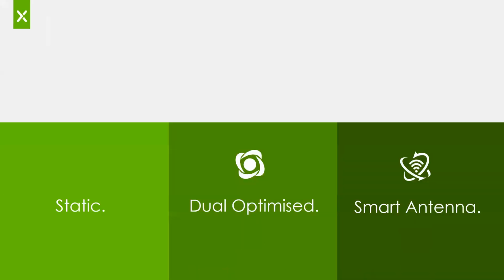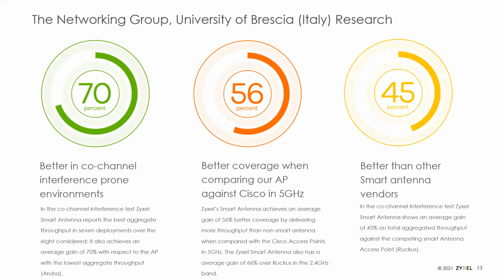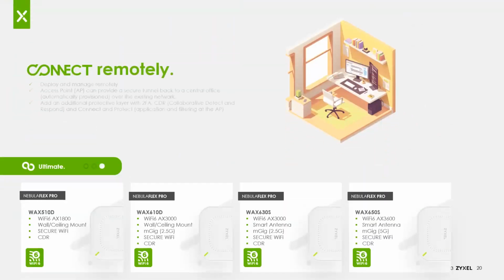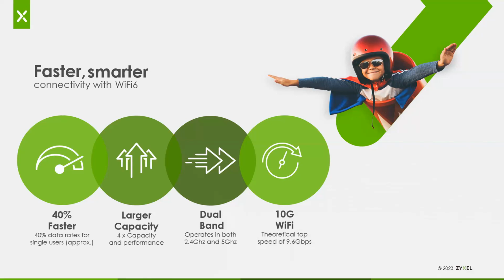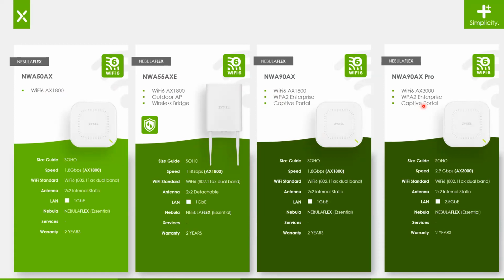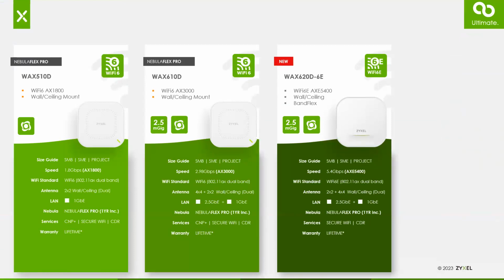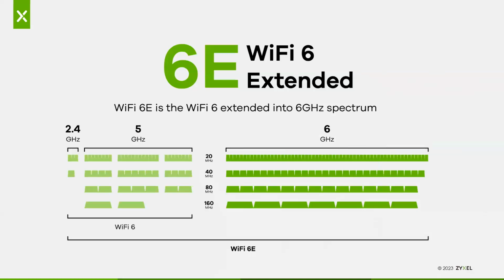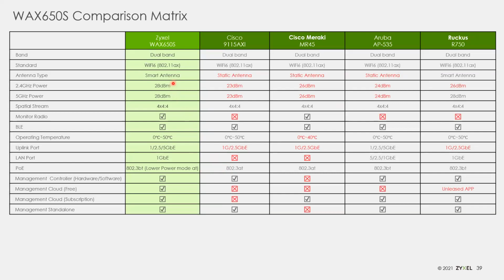ZYXEL | Webinar: Zyxel's Wireless Line-Up including WiFi 6E for High-Density WiFi (06-15-2023)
In this webinar, you will learn different models and terminologies and how we group our products into two categories. We will also discuss WiFi 6E - the extended version of the WiFi 6, which provides a huge innovation leap to the wireless industry.